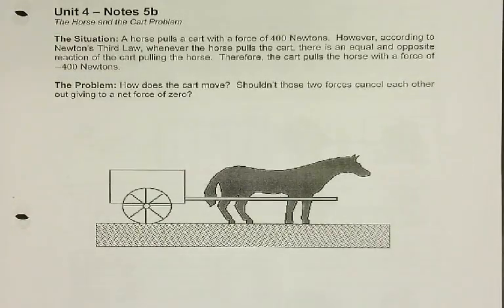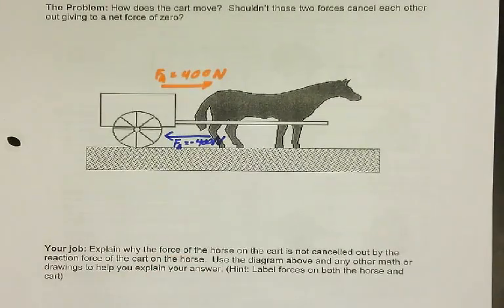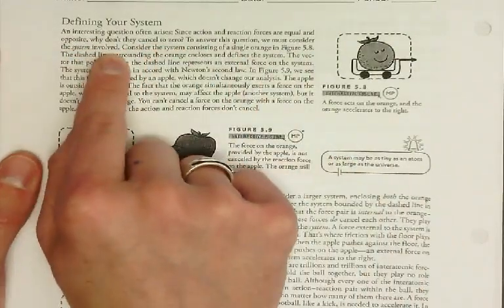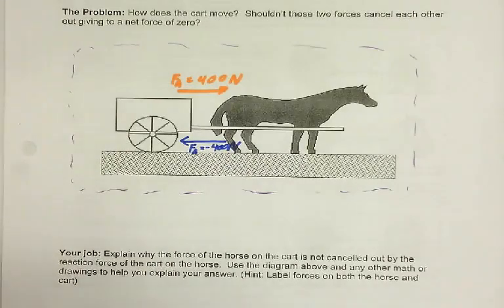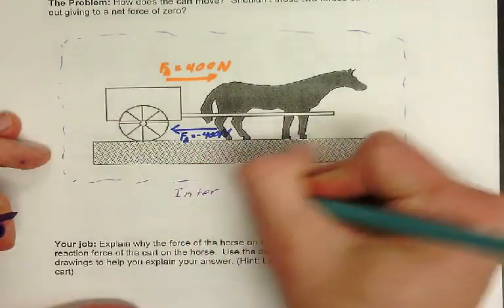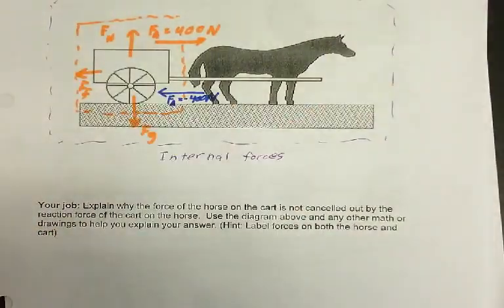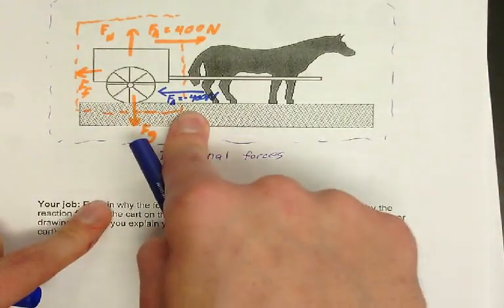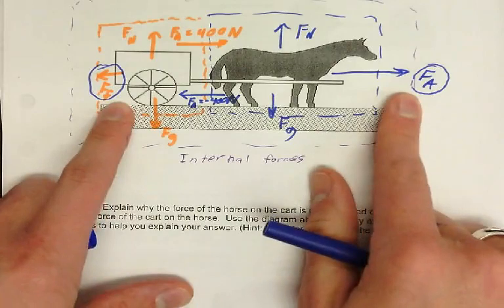Physics 1 - Forces - Notes 5b: Horse and Cart Problem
Mr. B explains why the forces in newton's 3rd law do not cancel out